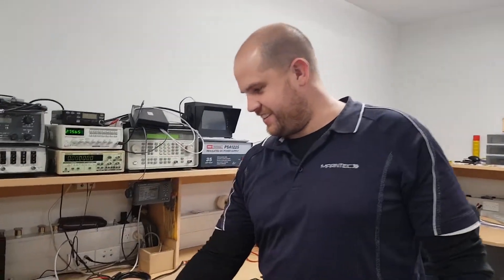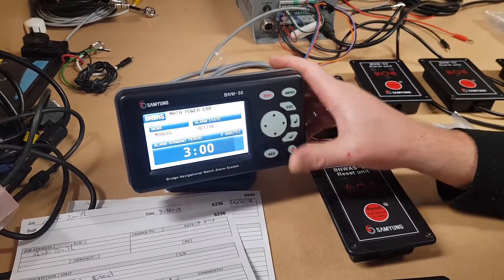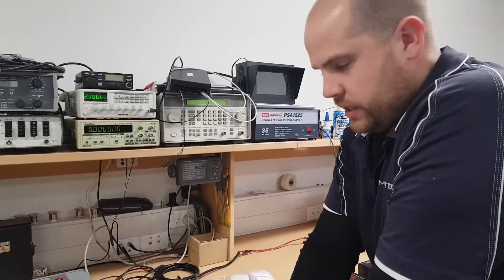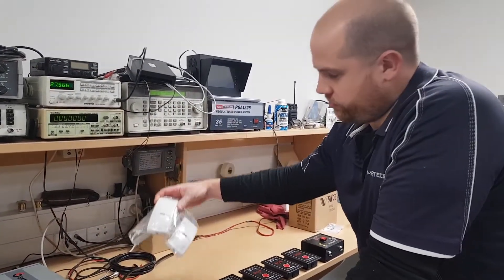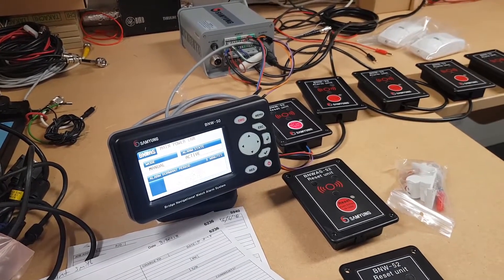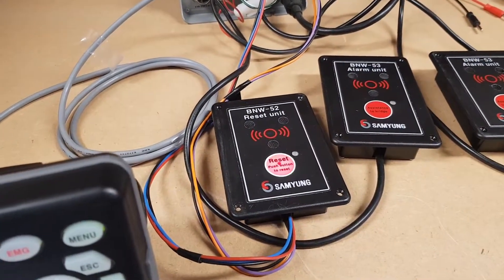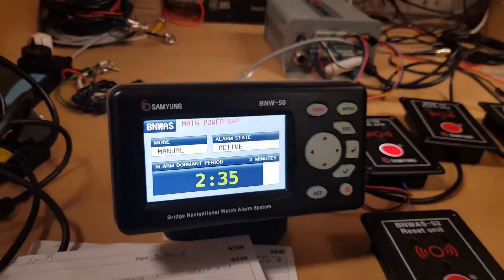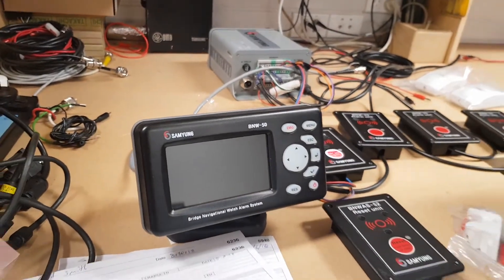Samyung BNWAS (Bridge Navigation Watch Alarm System) BNW-50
Our Technician Eli gives a quick run through of the BNW-50. While this system is IMO approved, it also makes for a cost effective Watch Alarm system for Inshore Fishing vessels too, providing the skipper with peace of mind while asleep with their crew on watch.